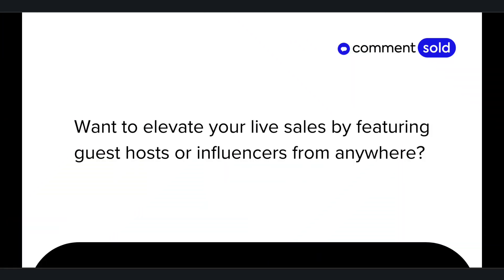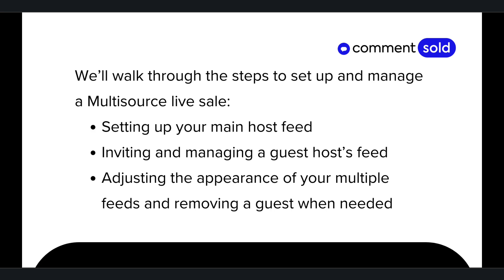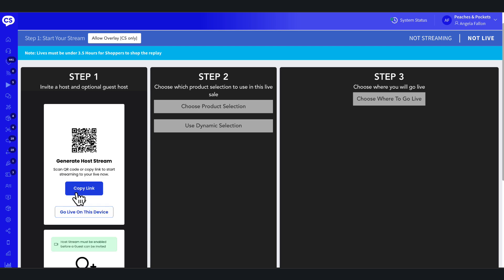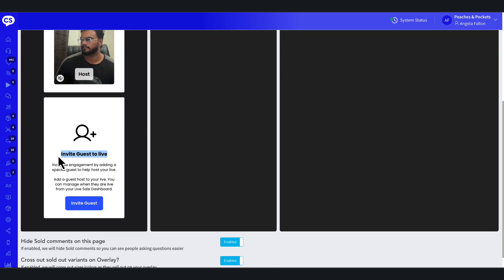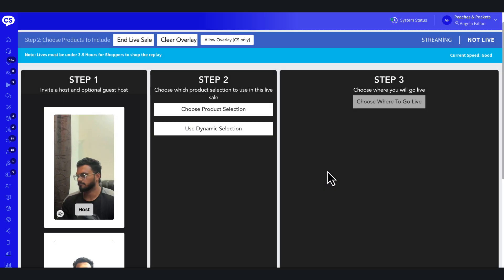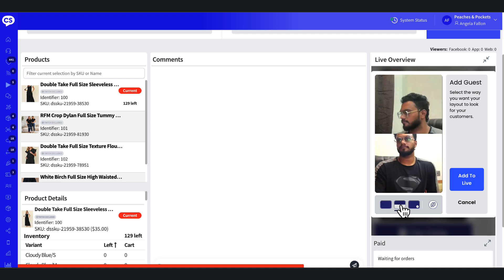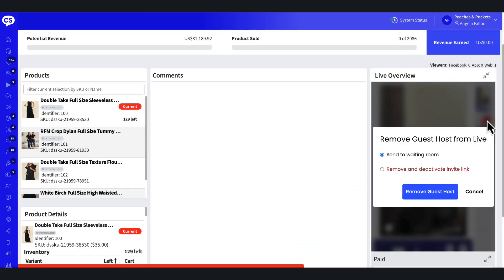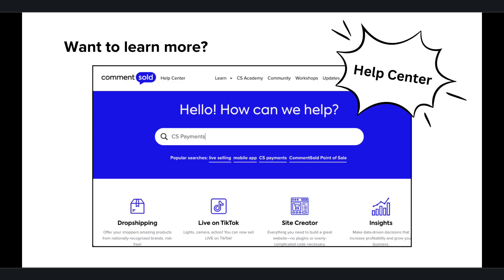Multisource Live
Invite a Guest Host to Join or Take Over Your Live Sale!